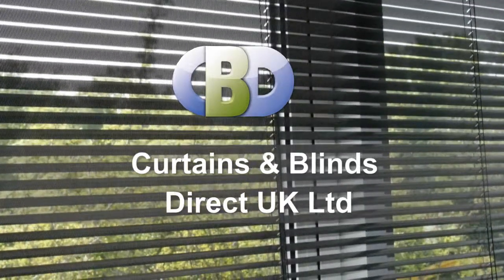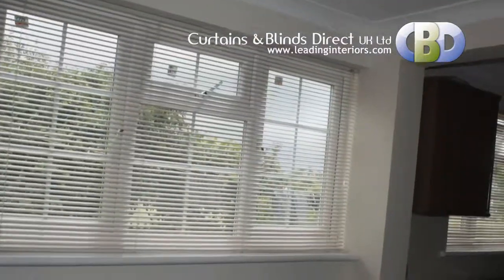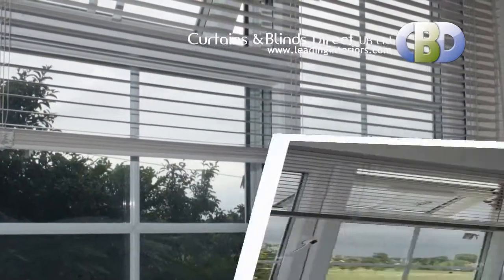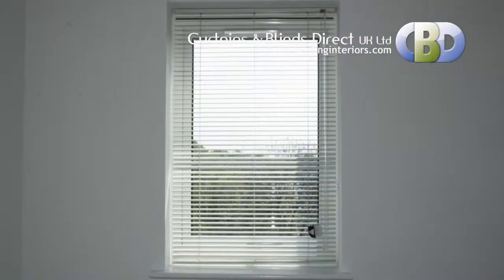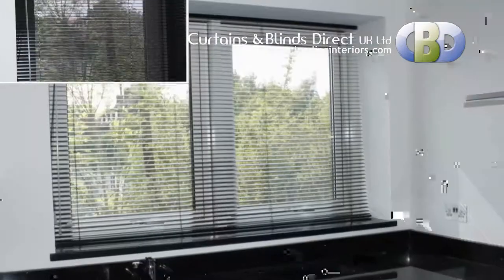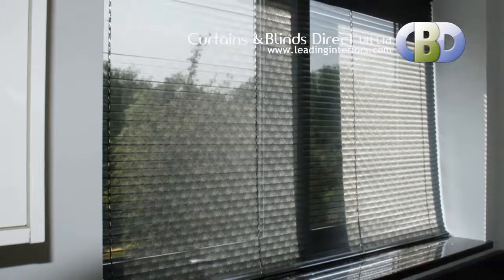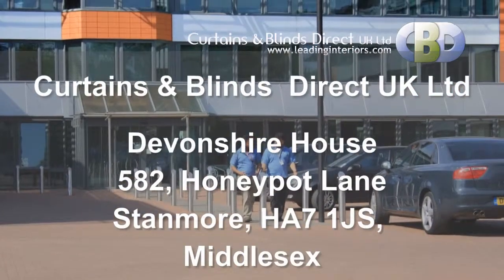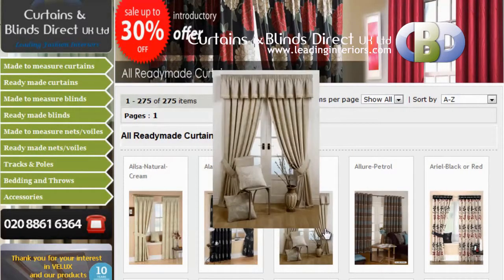CustomMade MetalVenetianBlinds at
Glide Curtains and Blinds Direct Uk Ltd at Devonshire House 582 Honeypot Lane Stanmore HA7 1JS Middlesex contact us at 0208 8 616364 and Curtains Europe Blinds , illumin8 Blinds Stylieline blinds, Sunlover blinds, home style , curtains life style , blinds lifestyle that our leading interior designers just love from Contemporary or traditional, from classic cotton voiles to shimmering nets , the choice is all yours. curtains are perfect for an instant makeover, while our made to measure curtains and a huge selection of Tracks and Poles at leading interiors ensure that even the trickiest space is catered for.  We offer: Readymade and made to measure curtains and drapes for less cost to suite your budget Blinds for all types of window with softtone allumimum venetian blinds , wood effect aluminium venetian blinds , patterned aluminium venetian blinds , pearlescent alluminumn venetian blinds , perforated aluminium venetian blinds , printed aluminium venetian blinds such as straight windows bay windows Tracks, rails and poles for normal windows to bay windows poles and baywindow tracks Interiors design accessories including cushions, rugs and lampshades less cost bedding to luxury designer beddings. Curtain accessories including rings, brackets and drapery hooks , tie back holders , curtain hooks and curtain tie backs in stone at leadinginteriors.com. . Accessorise you home with curtains fabrics London, curtains maker London, curtains track fitting, curtains poles, readymade curtains, made to measure curtains, pencil pleat curtains, tab top curtains , pinch pleat curtains, made to measure pencil pleat curtains, made to measure pinch pleat curtains, made to measure tab top curtains, Rugs direct , Direct Rugs, Curtain pole direct, Curtains tracks direct, readymade curtains direct, made to measure curtains direct, readymade blinds direct, made to measure blinds direct, readymade bedding direct , pillow aluminium venetian blinds, blinds London,